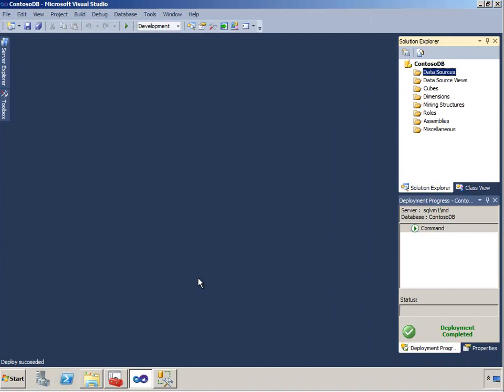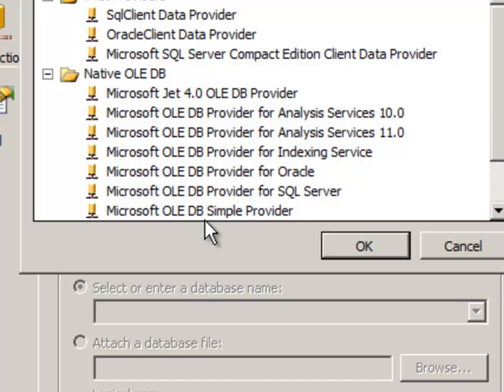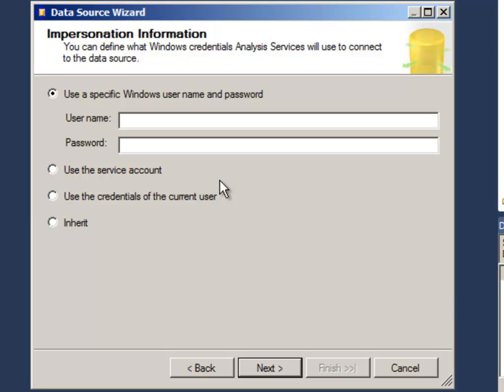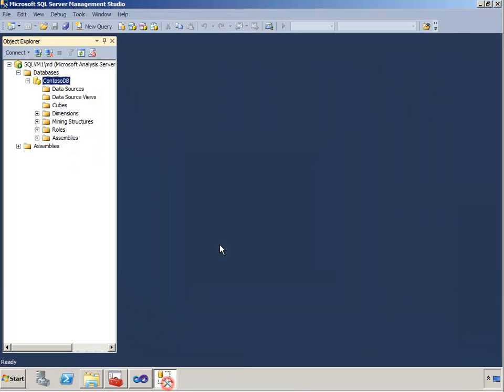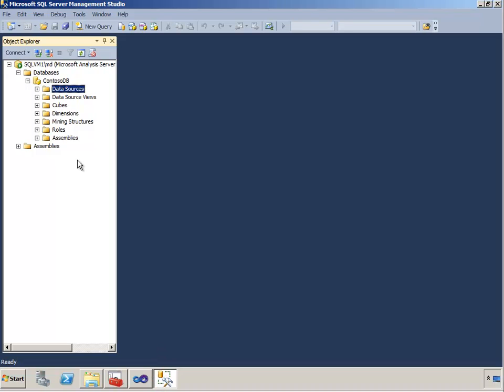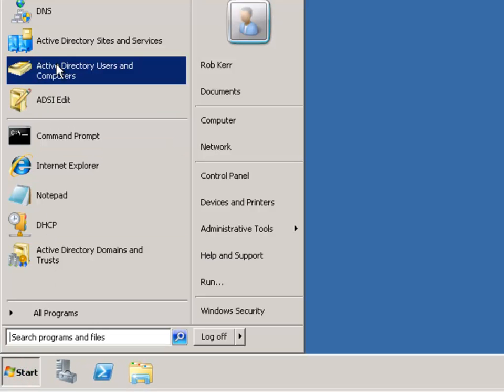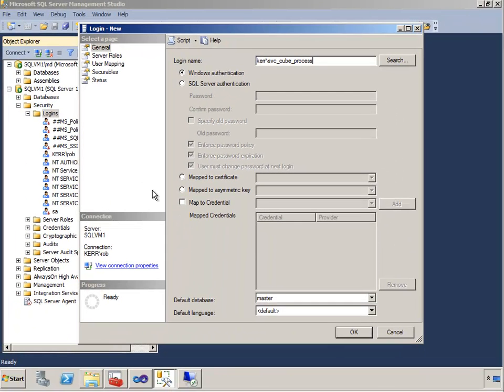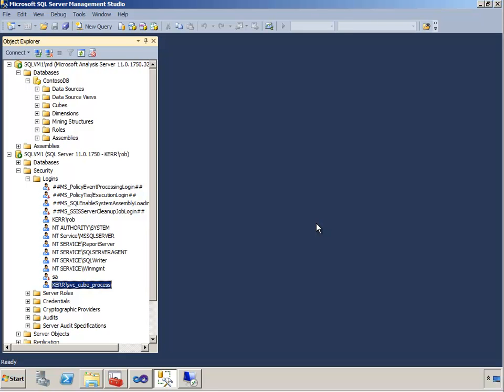Setting Impersonation Information for Multidimensional Cubes